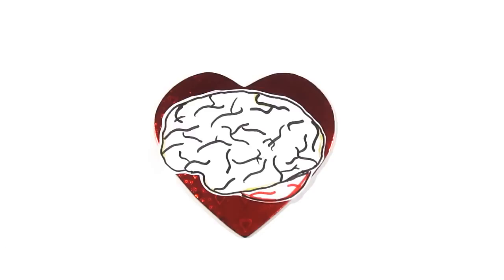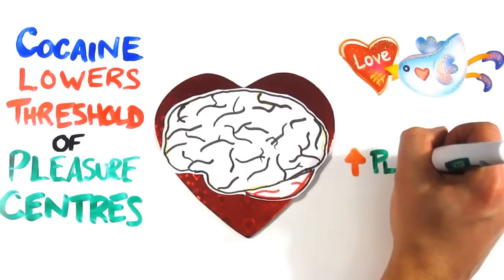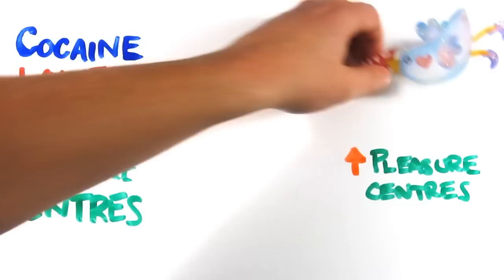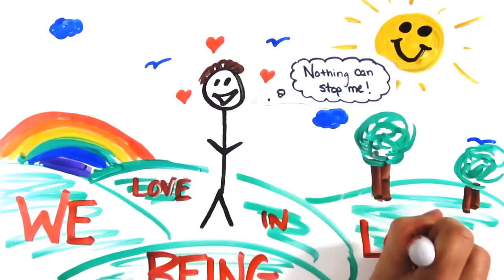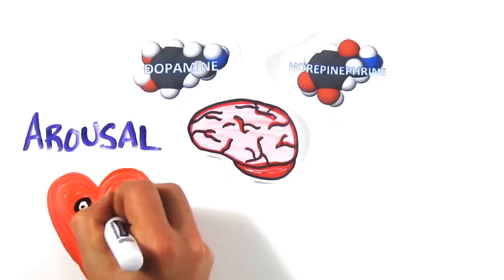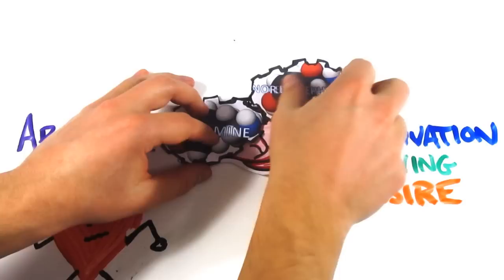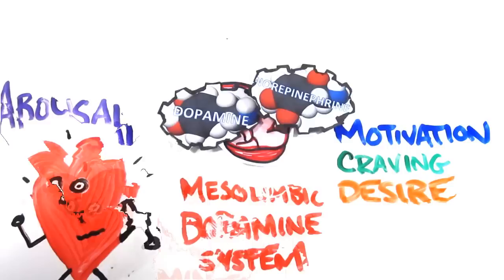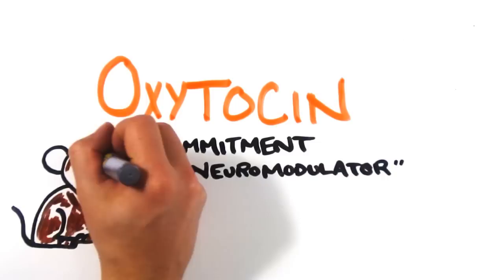The Science of Love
It turns out the brain in love looks strikingly similar to one on drugs like cocaine! Find out what drives love, and why we simply love being in love.

Further Reading --

Books:
1) The Brain That Changes Itself - Norman Doidge
2) Memoirs of an Addicted Brain - Marc Lewis